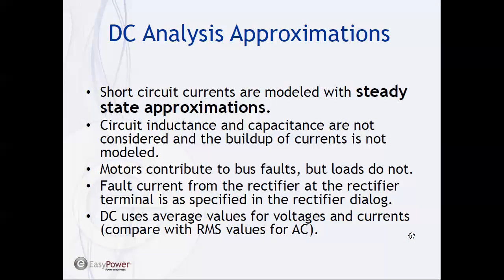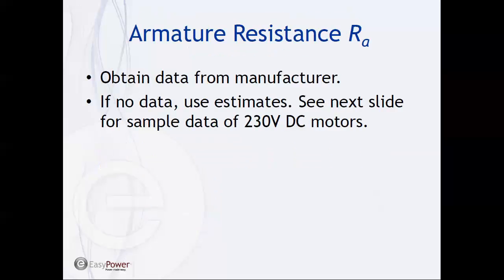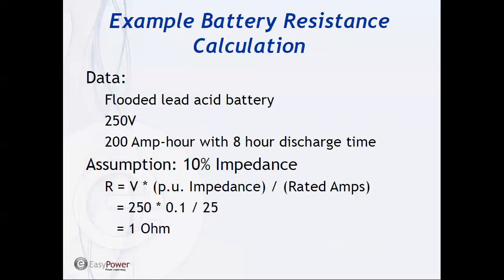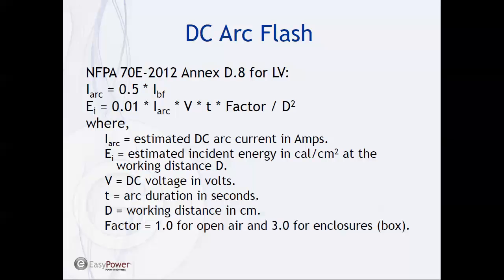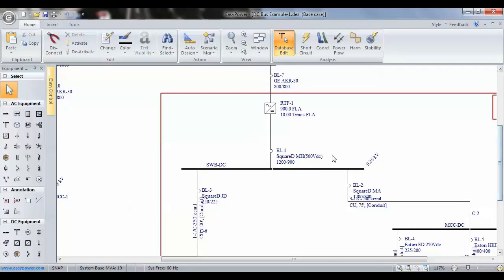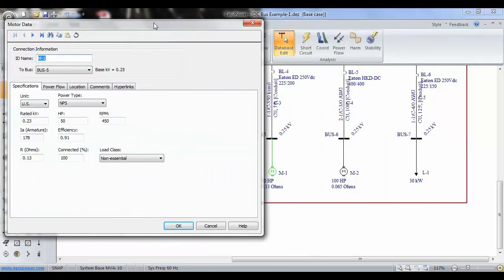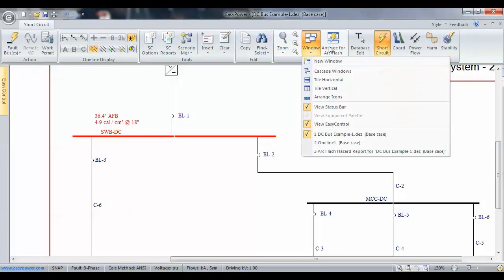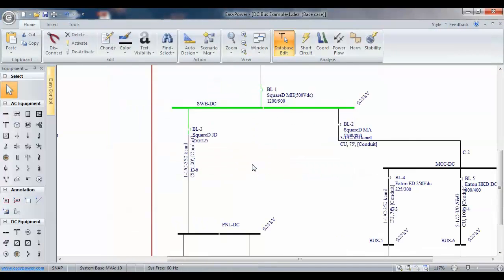DC Arc Flash & System Analysis in EasyPower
In this video Satish Shrestha discusses DC arc flash hazard and system analysis. The topics he covers include modeling DC equipment, short circuit, TCCs, arc flash, and power flow. DC analysis capabilities are included with EasyPower--no extra modules required, so be sure to attend to learn how you can start using these features today.